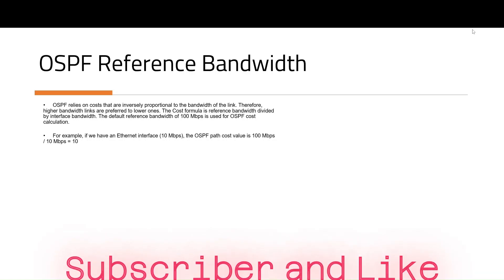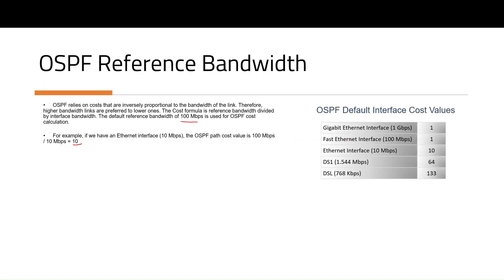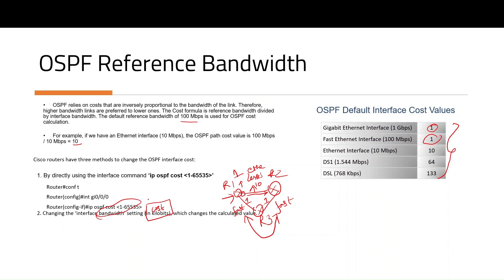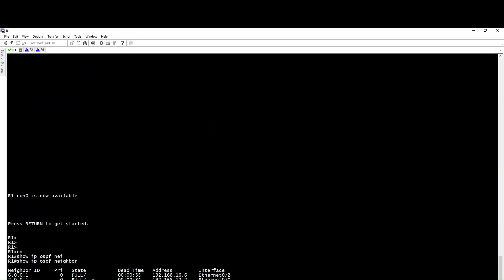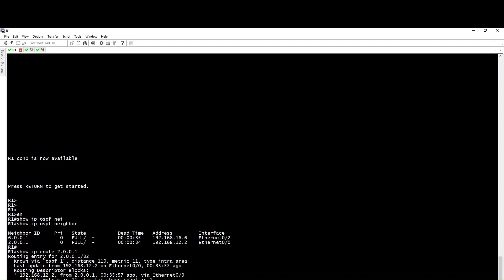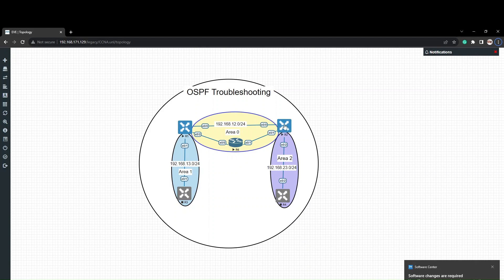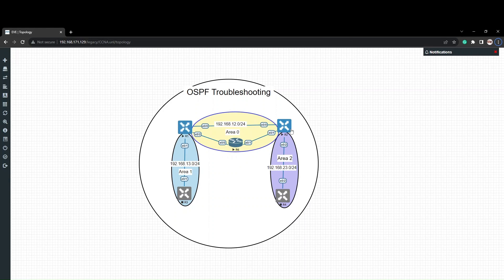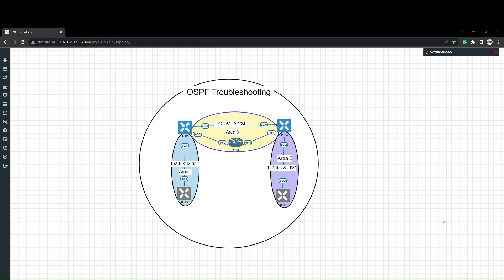CCNA 200-301 Full Course in Tamil Day 33 - OSPF Reference Bandwidth - Part 12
In this class we are discussing, OSPF Reference Bandwidth